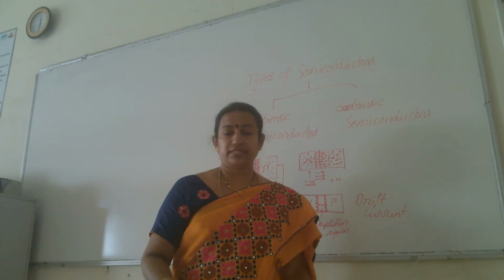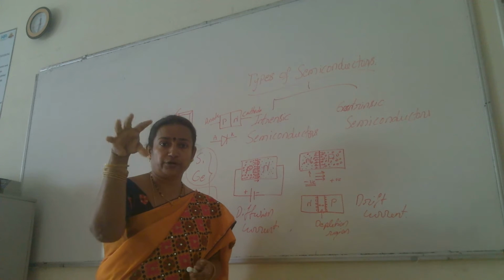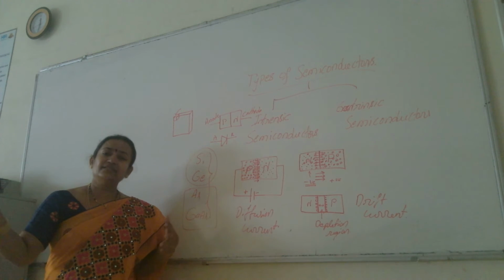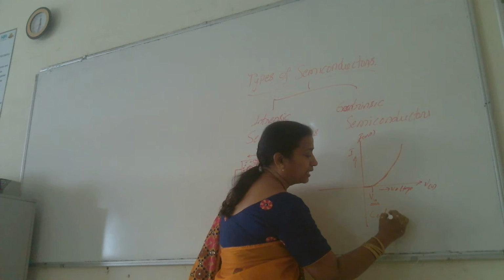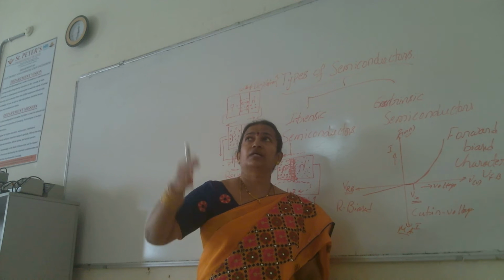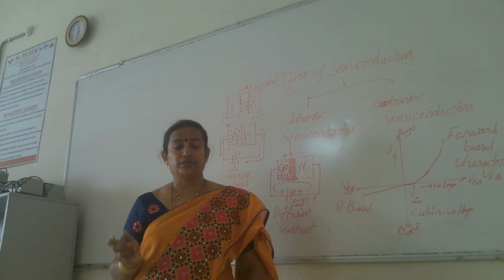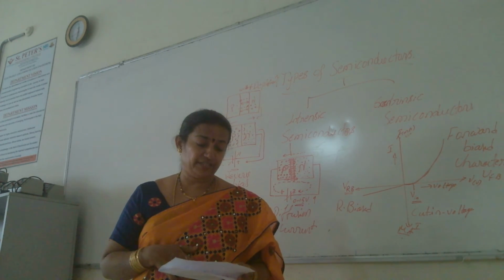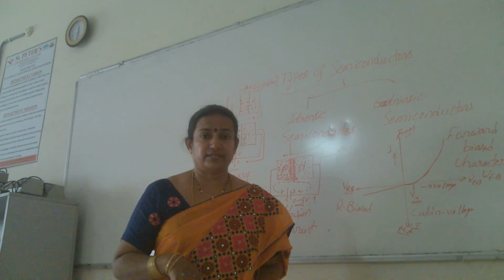PN JUNCTION DIODE UNIT 1